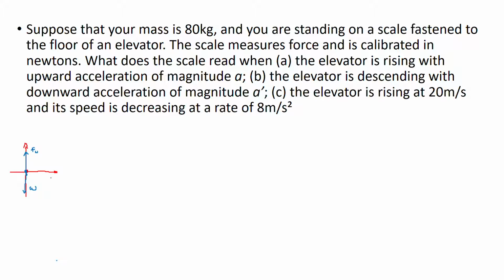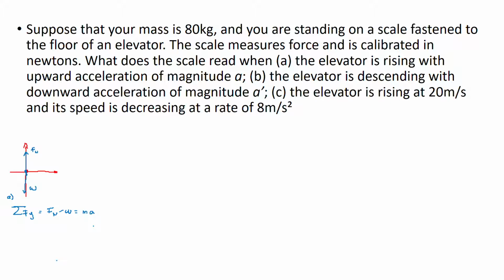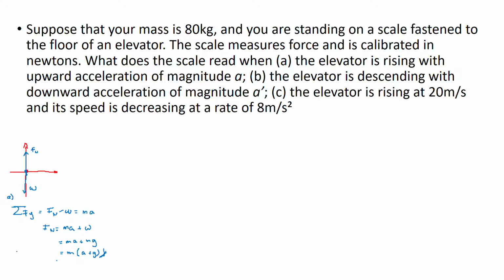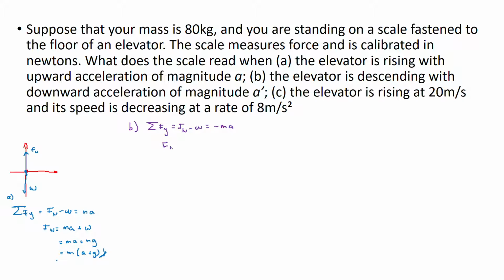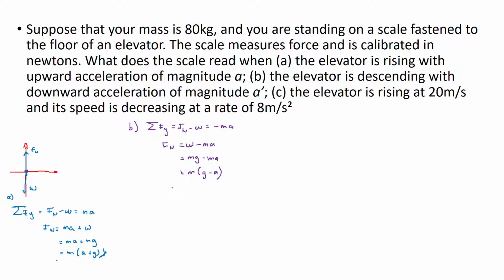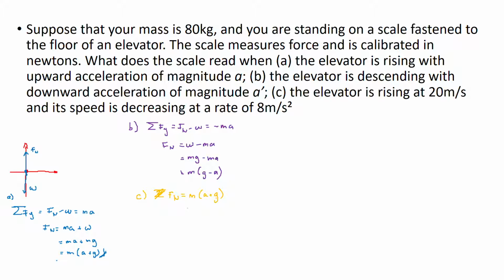Newton's Laws 17